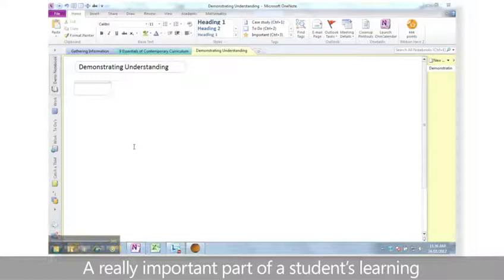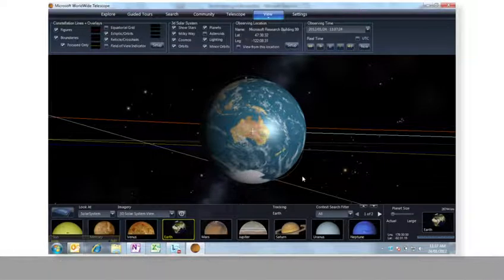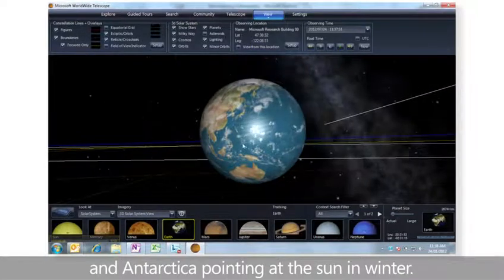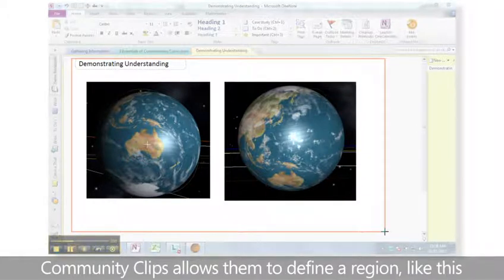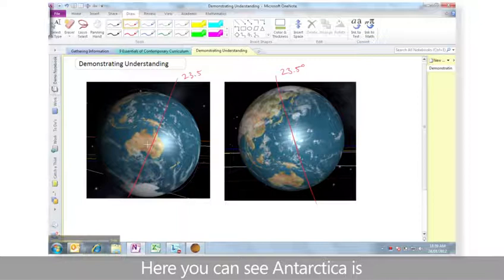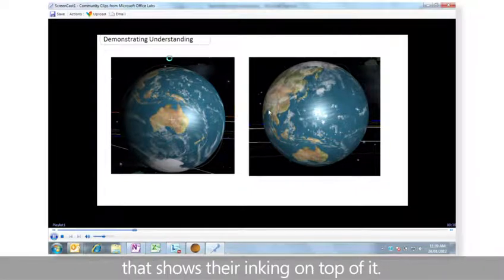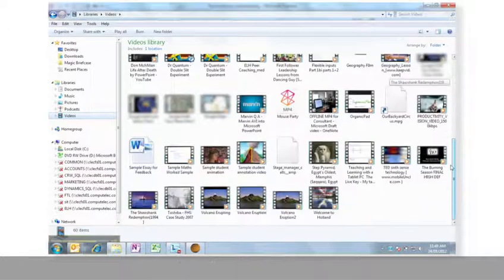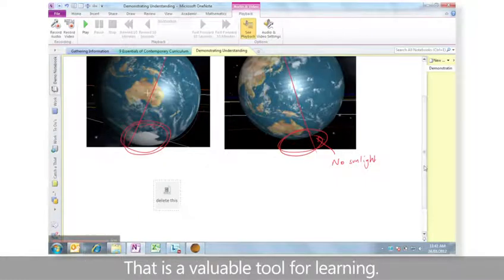Demonstrating understanding using OneNote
Strategy using OneNote, Community Clips and WorlWide telescope to allow students to demonstrate the depth of their understanding